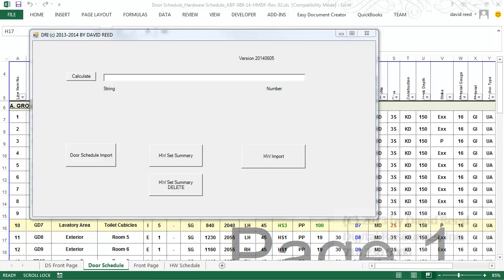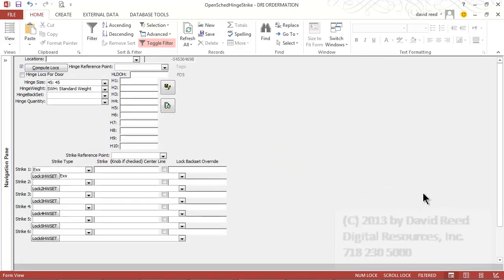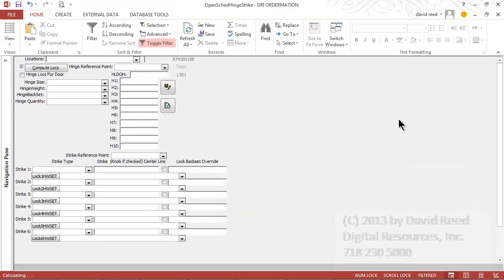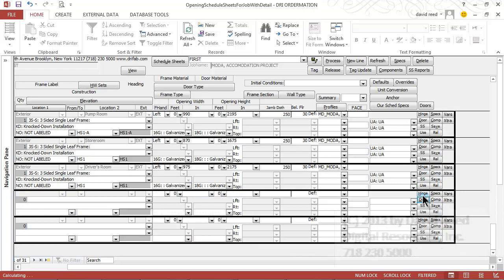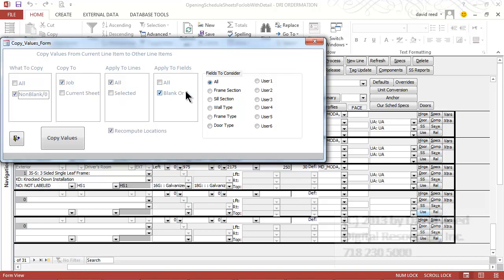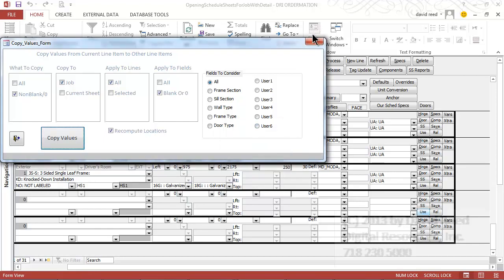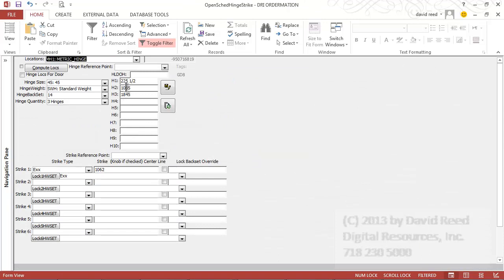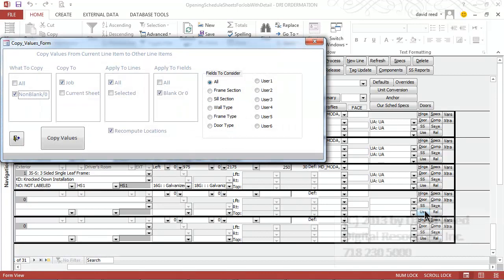copyinfowithlocations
A command used to populate multiple lines in an opening schedule with selected settings has been improved.  It is now possible to tell the system to recompute hinge and strike locations for a line item based on a changed location standard.  Also demonstrated is a new hinge and strike location standard for metric schedules.